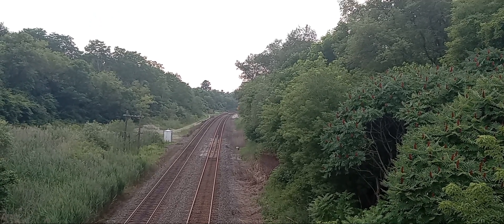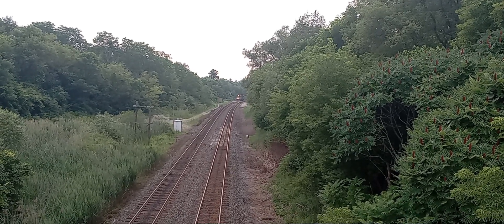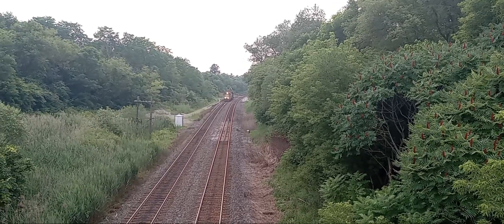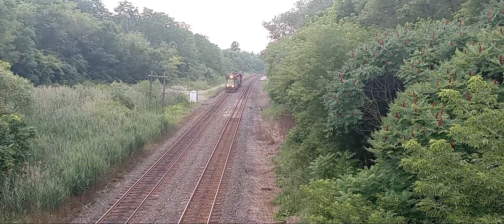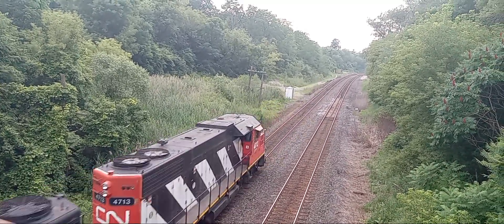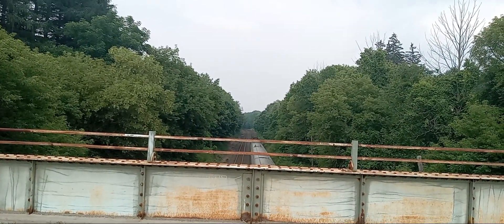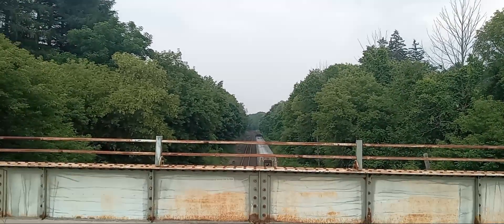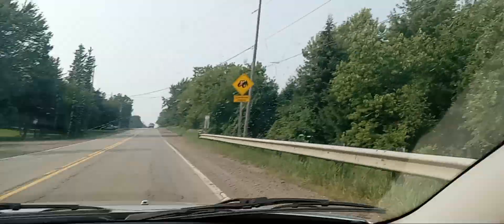(Late Monday Afternoon Grabs) [BNSF 2098!!] CN L581 & VIA 76 At Inksetter Road In Copetown Ontario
This Video Was Recorded Between 4:41 PM To 5:16 PM On Monday July 17th 2023 At Inksetter Road In Copetown Ontario. Here Are The 2 Trains I Caught In That 25 Minute Period All On This Late Monday Afternoon Railfan Video.

My First Catch I Caught Was CN L581 With BNSF 2098 Leading And CN 4713 Trailing Second. I Caught This One Around 4:42 PM.

My Last Catch I Caught Was VIA 76 With VIA Engine 6406 Leading And 4 Coaches. I Caught This One Around 4:54 PM.